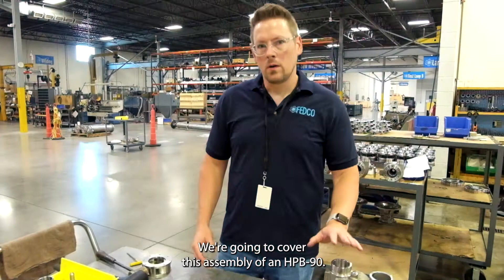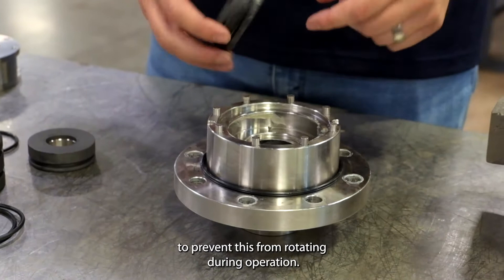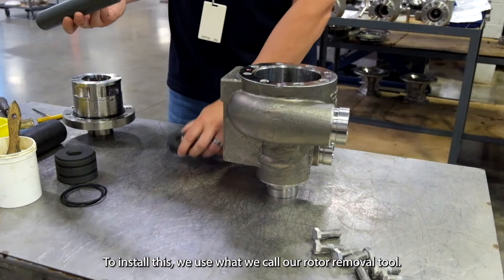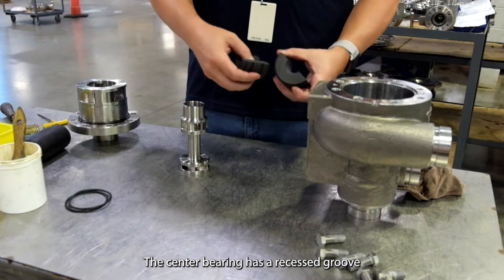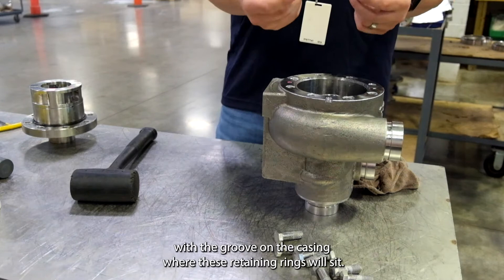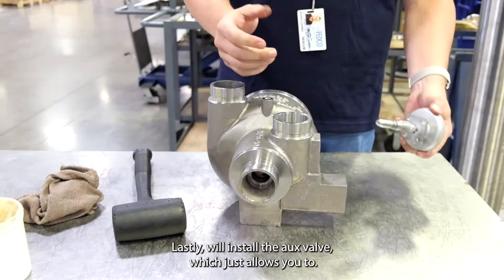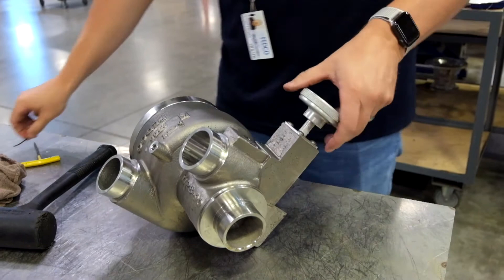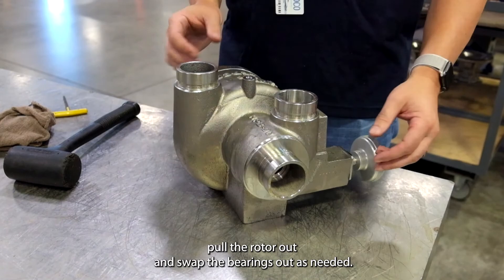HPB 90 Assembly